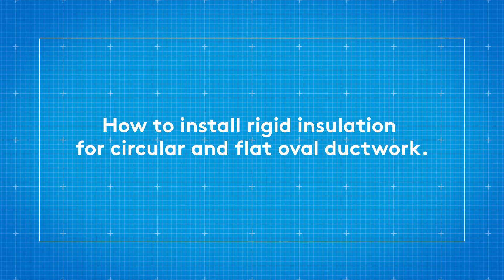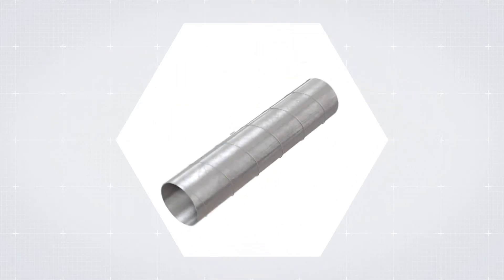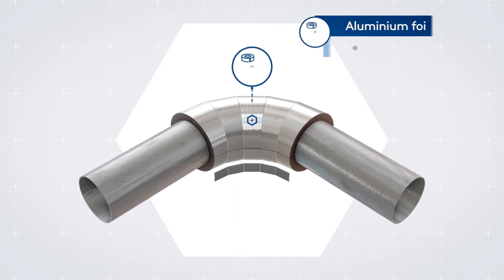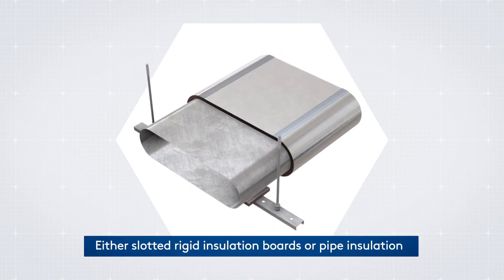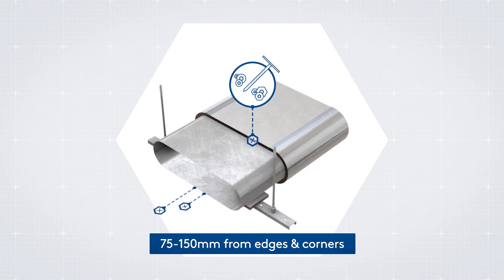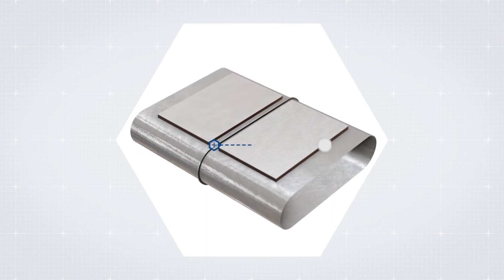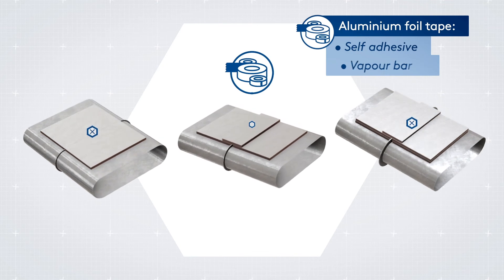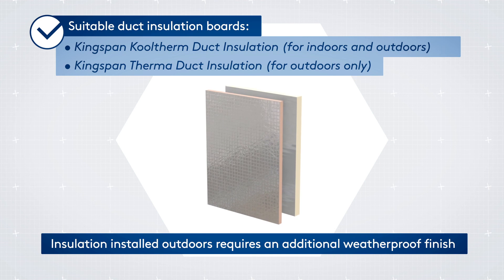How to Install Kooltherm and Therma Duct Insulation to Circular Ductwork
A short video explaining how to install Kooltherm Duct Insulation and Therma Duct insulation to circular ductwork